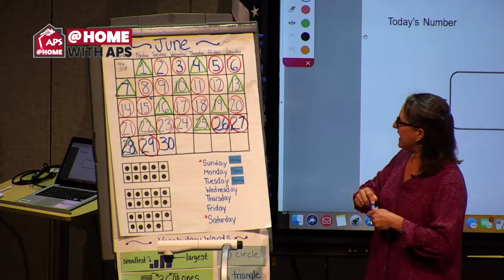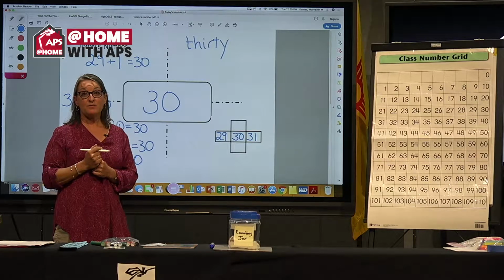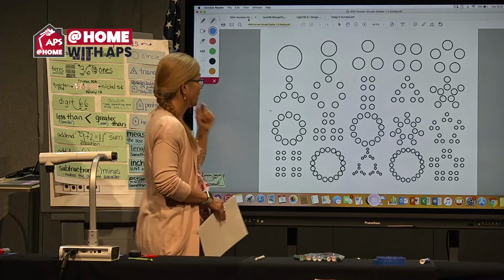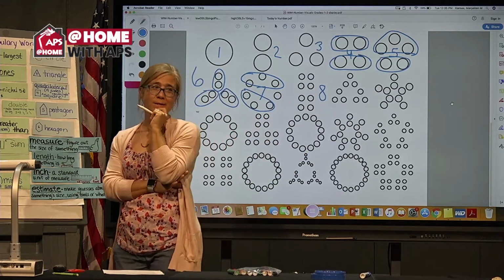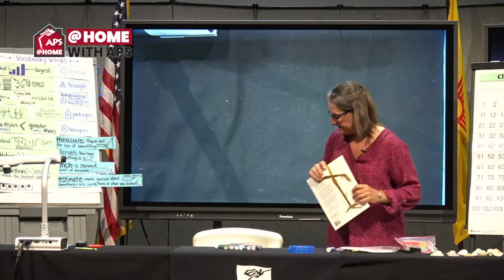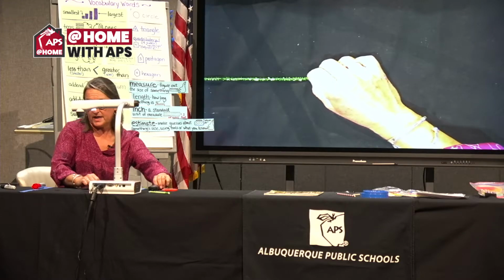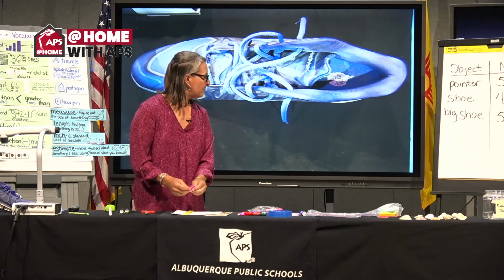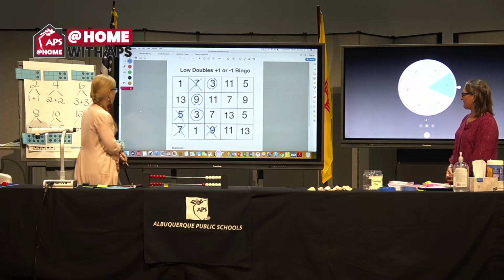Tuesday, June 30, 2020 - Kindergarten, 1st, 2nd Grades - Mathematics and Science